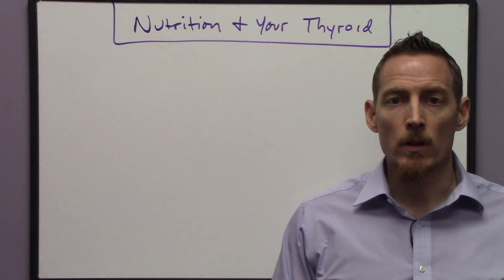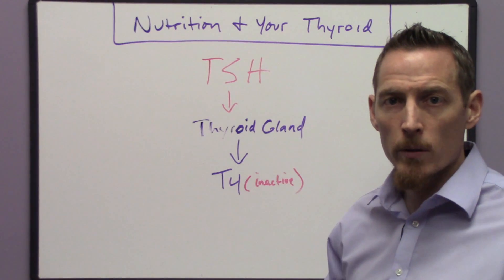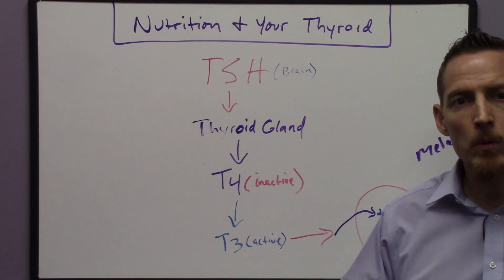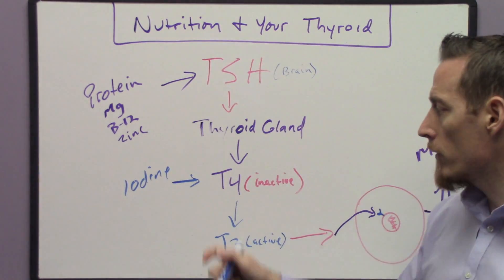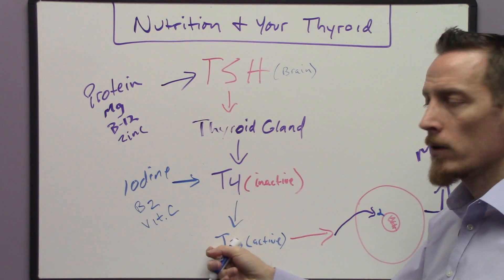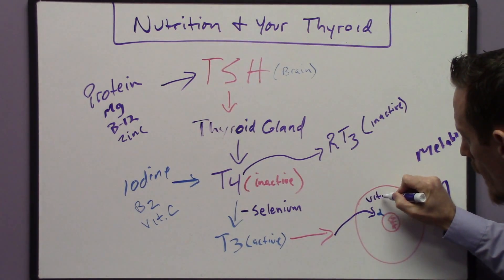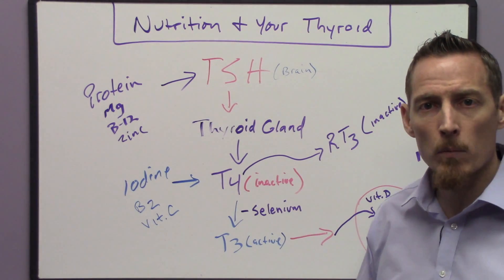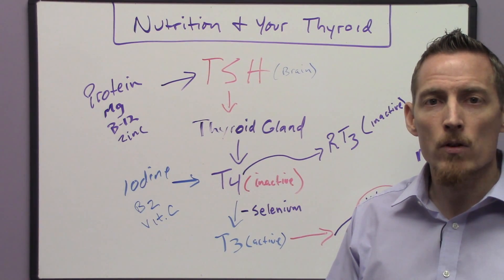Natural Thyroid Help with Nutrition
A functional medicine approach to hypothyroid disease is effective, and can help restore energy, hair loss, brain fog, weight gain, and other symptoms linked to low levels of circulating thyroid hormone.